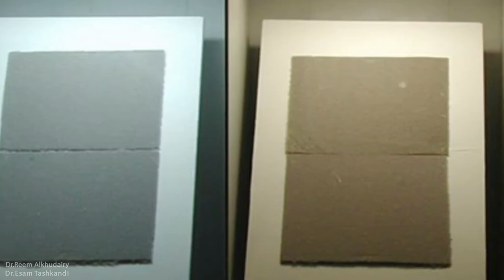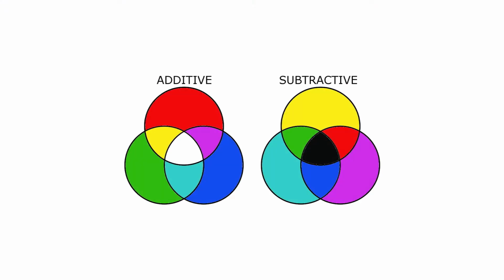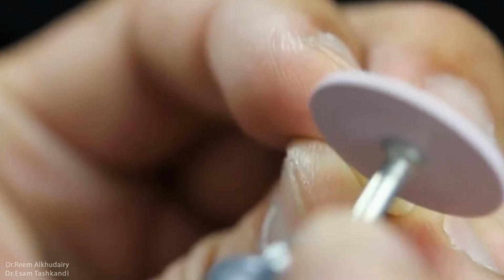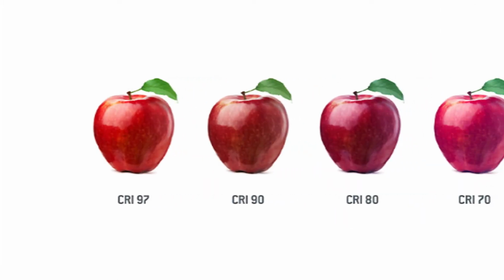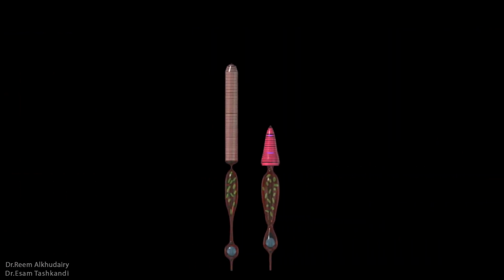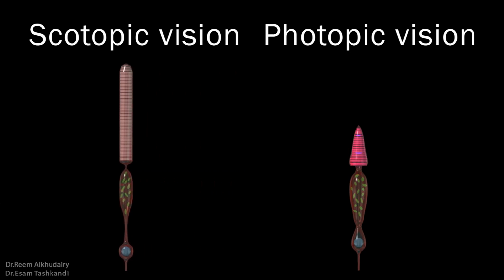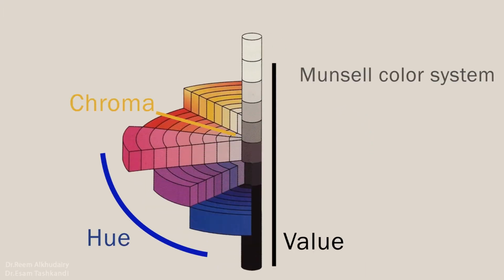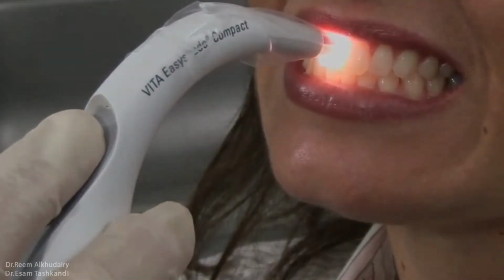Dr.Reem Alkhudairy, Dental Color Education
This video aims to educate dentists about color science in dentistry and some important color application in dental practice.

footage resources: